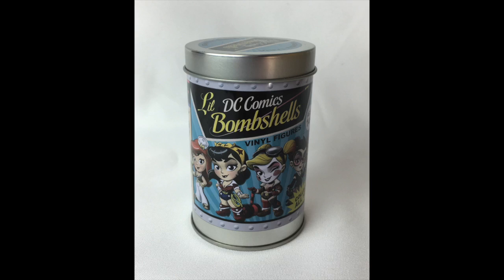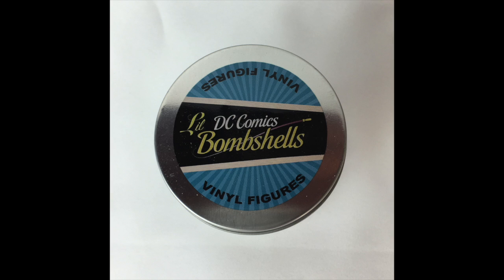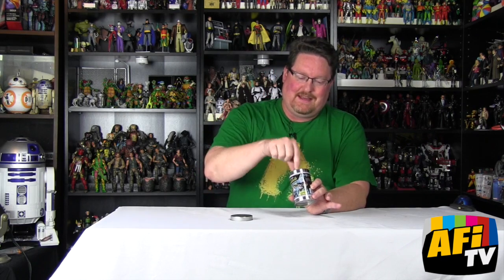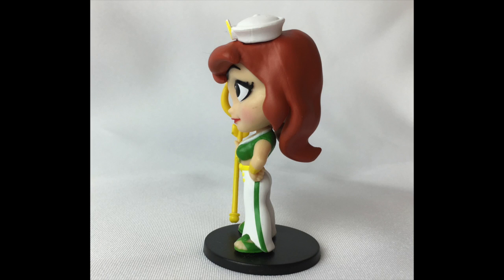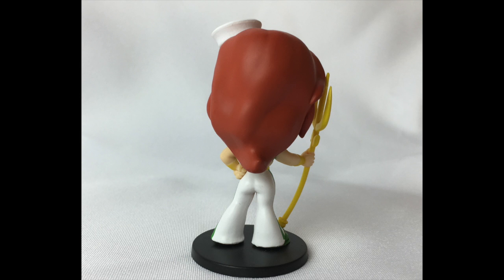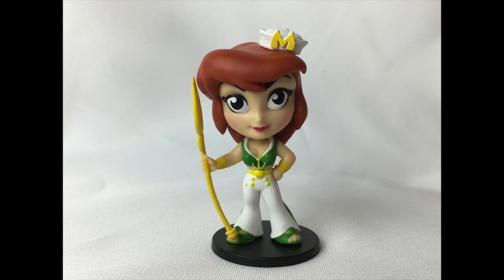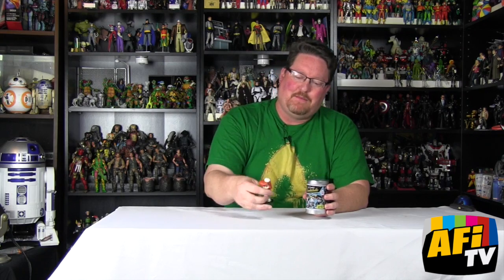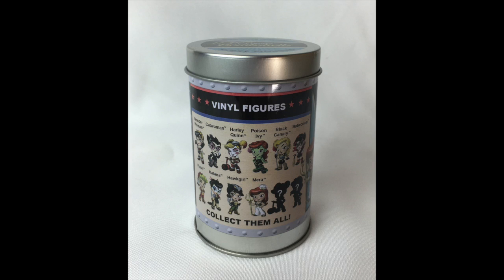AquaMonday 011 - Cryptozoic's Lil' Bombshells Mera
This week's AquaMonday veers off into the Aquaman family with the inclusion of Mera!
Recently Cryptozoic released the first wave of their new blind-boxed vinyl figures, DC Comics Lil' Bombshells.  These stylized mini figures are based on the popular DC Bombshells concept.